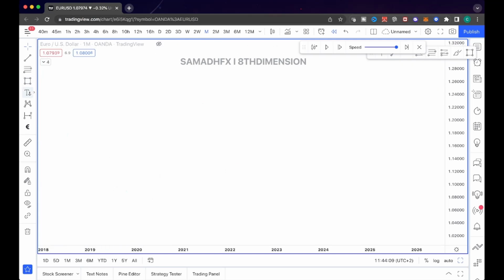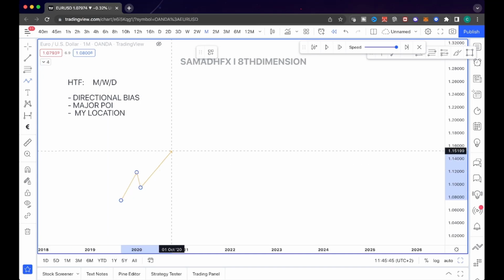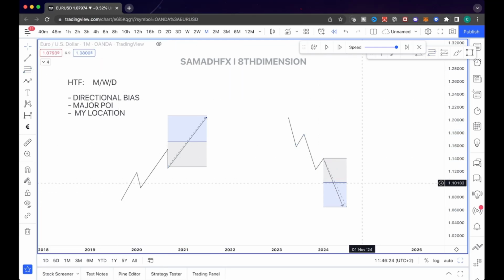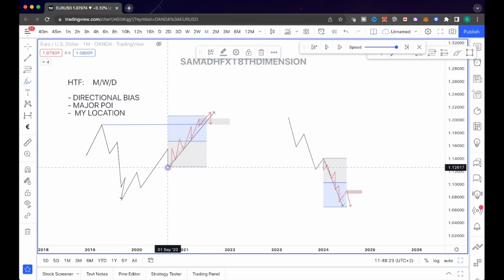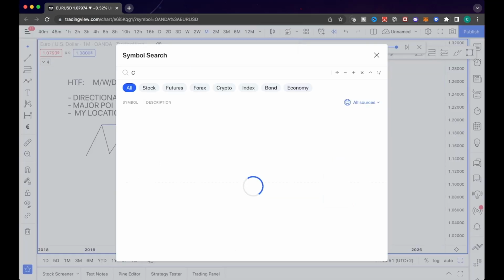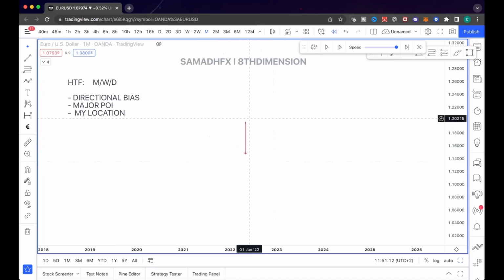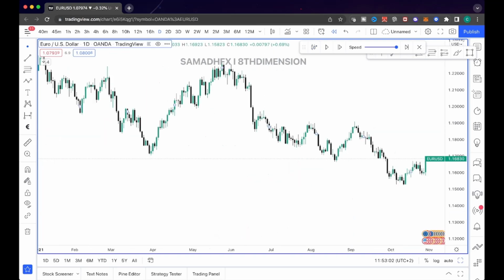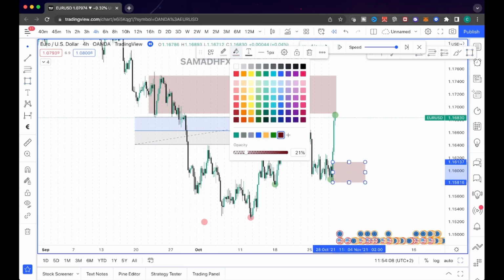STRUCTURE GUIDE......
Today, we're diving into the booming market of STRUCTURE.

"The market is segmented into face care, body care, and hair care. The face care segment, particularly anti-aging creams, shows the highest growth potential."Competitive Analysis: "Key players in this market include brands like Tata Harper, Drunk Elephant, and The Ordinary. While these brands dominate the market with their premium offerings, our product stands out with its unique blend of rare botanical extracts."Marketing Strategy: "We plan to leverage social media influencers,.

By following this structure, you can create a comprehensive and engaging market description that effectively communicates your message to your YouTube audience.